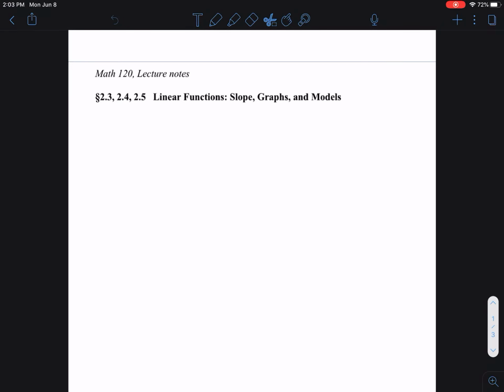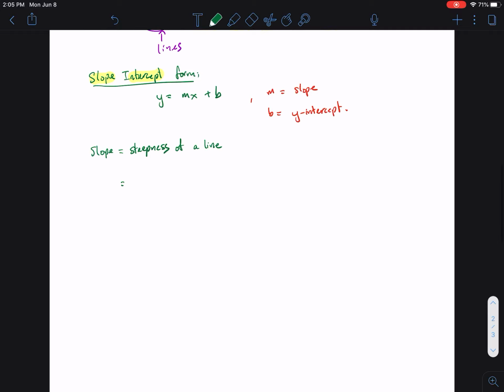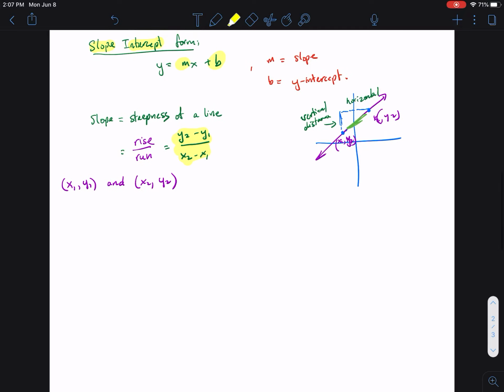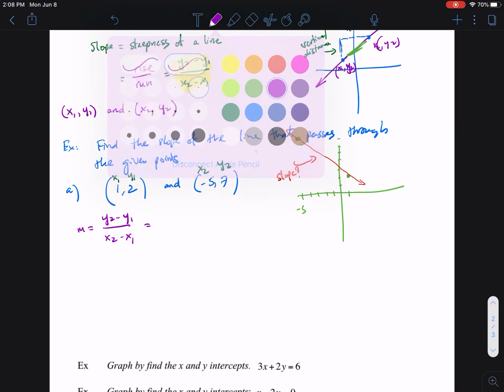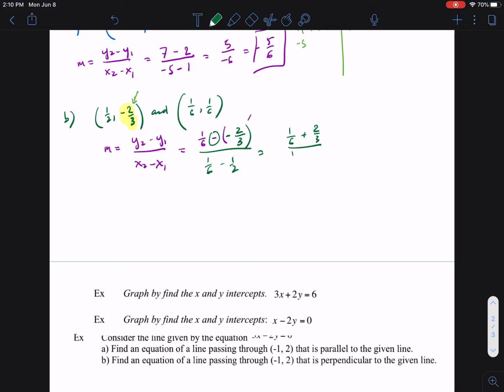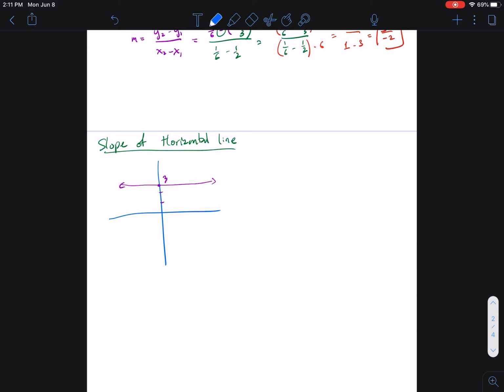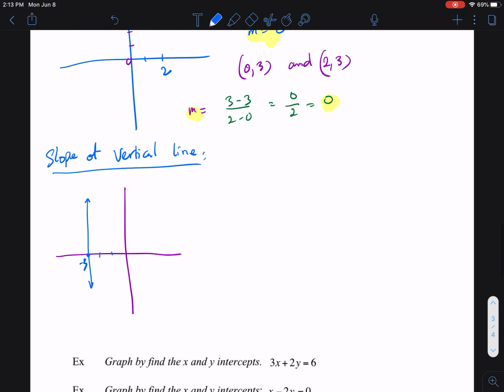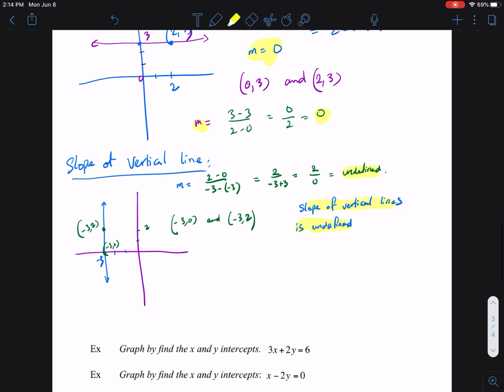M120: 2.3- 2.5 part 1